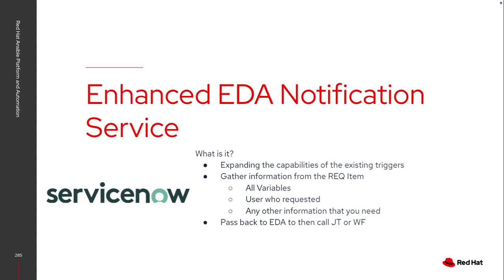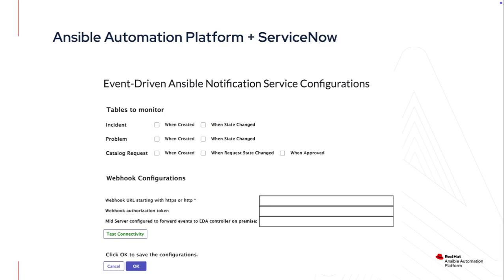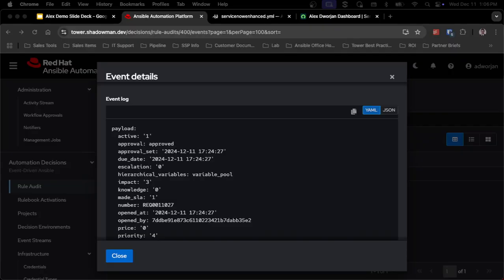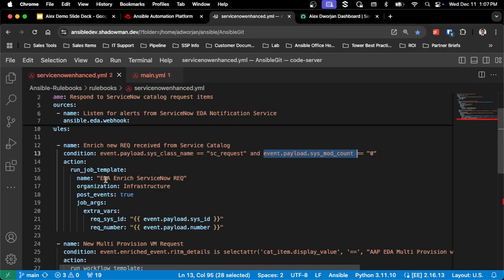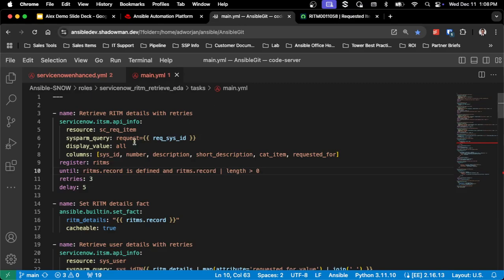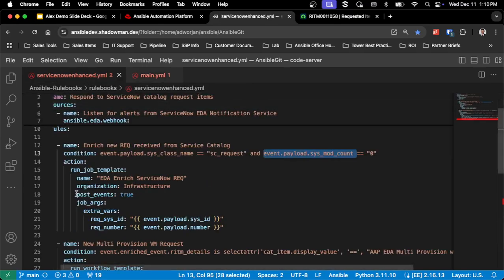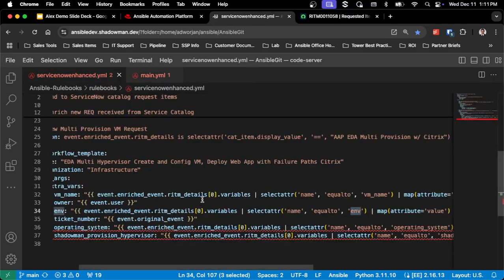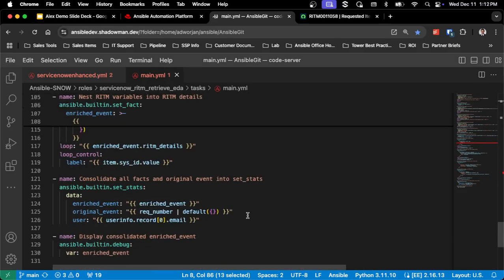EDA Notification Service ServiceNow Enhanced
This video will cover Ansible Automation Platform in combination with the Event Driven Ansible Notification Service that is part of ServiceNow